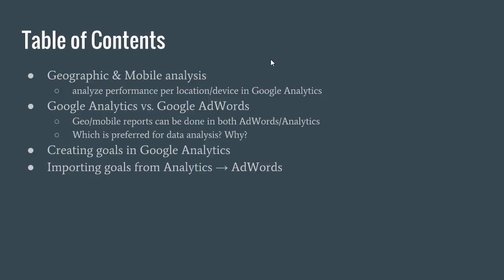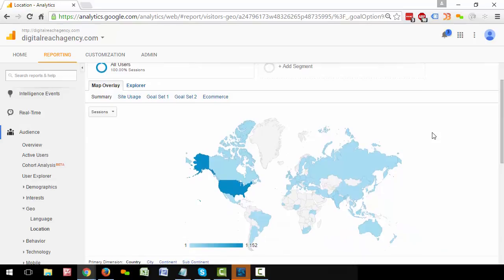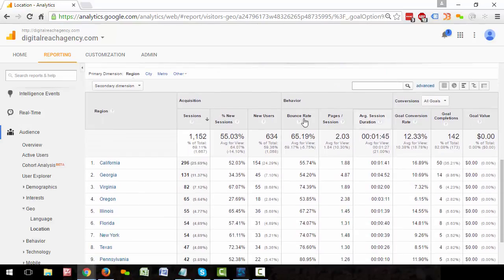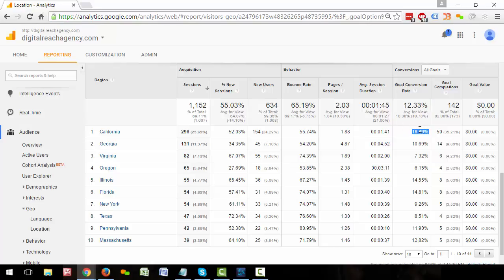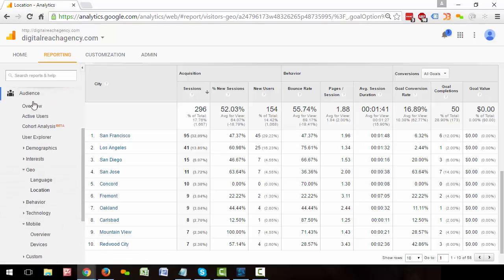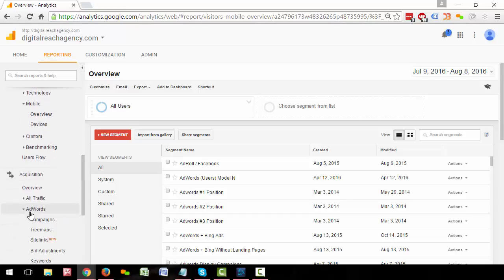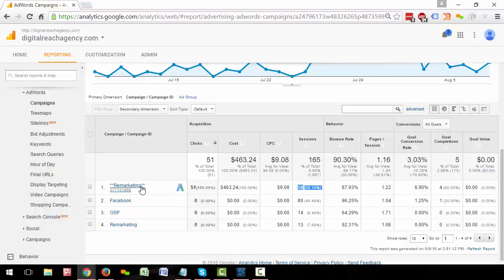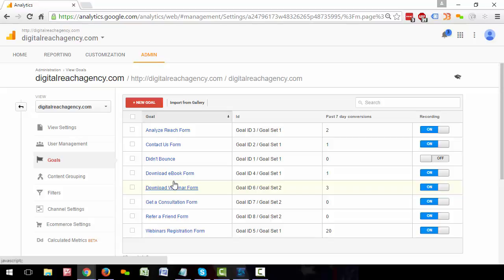Geographic & Mobile Analysis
Learn how to analyze your mobile and geographic performance reports in Google Analytics.